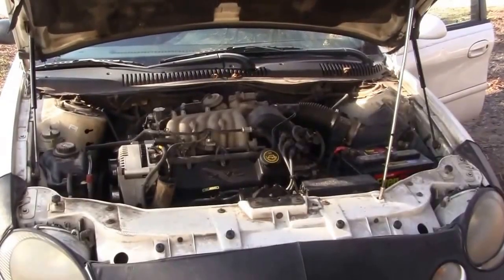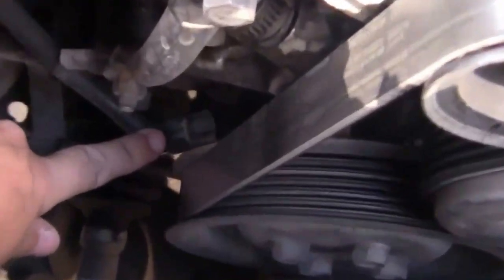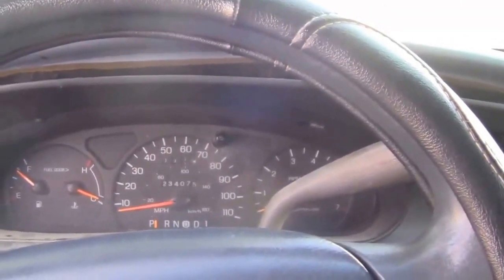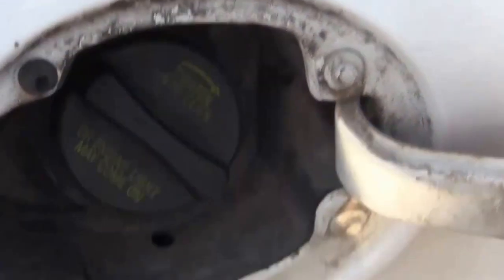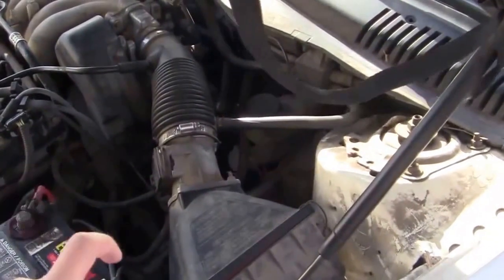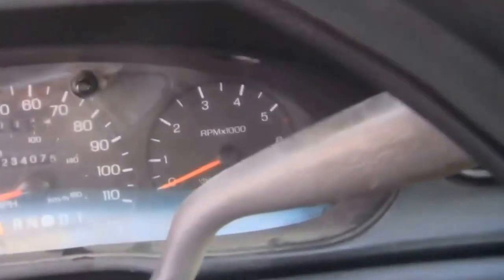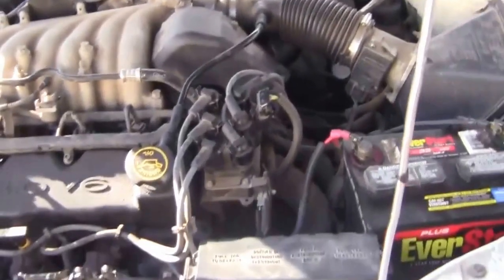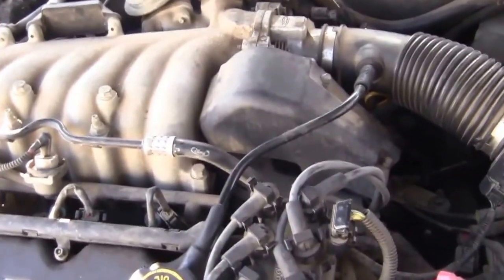Crankshaft Position Sensor | 1998 FORD TAURUS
Engine cranks but won't start trouble shooting.